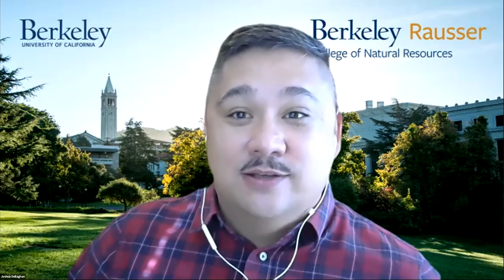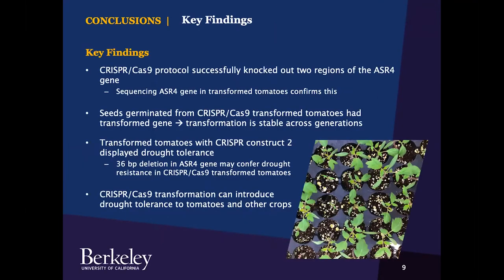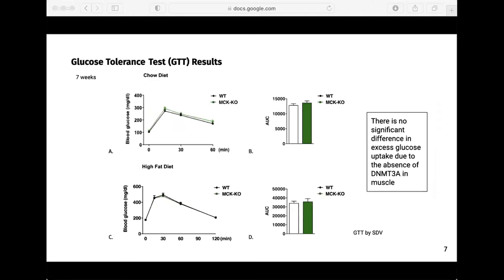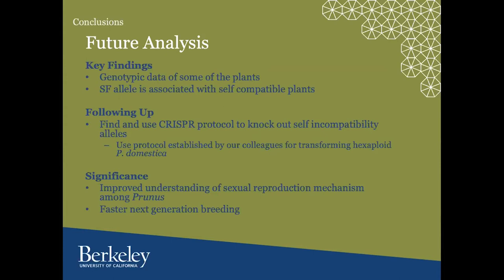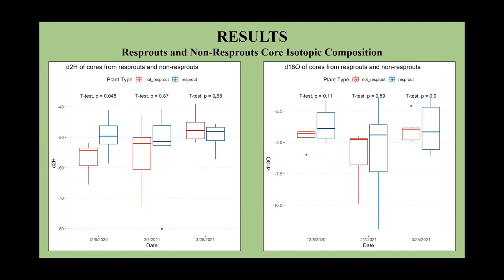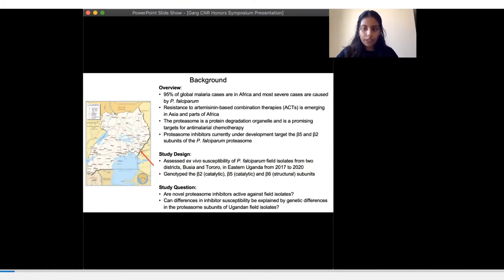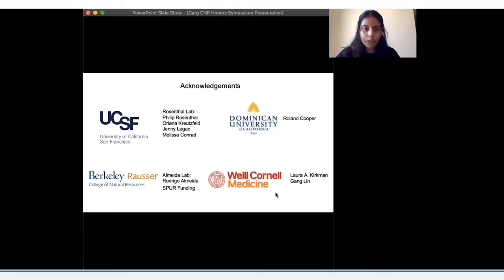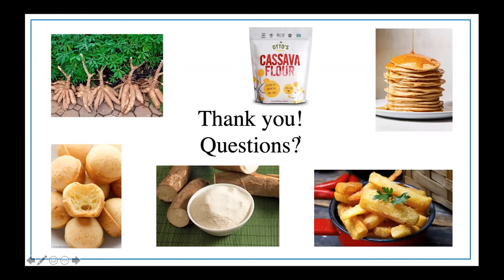Bio Science Research Showcase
Hear students from the Rausser College of Natural Resources share their research in the biological sciences in the Research Showcase. This video originally aired on April 30th, 2021 for Cal Week. Moderators are Patricia Helyer, Academic Advisor, and Craig Crossley, Intake Advisor.

If you require captioning to access this recording, please contact Anna Hoehenrieder, Academic Advisor, at and Joe Bunik, web manager, at . Please allow 7-10 days for captioning to become available.